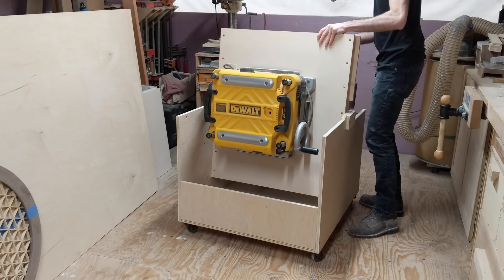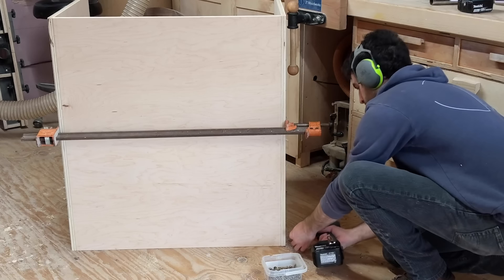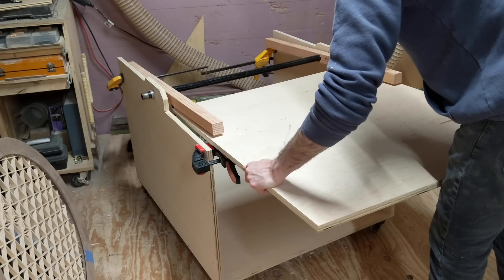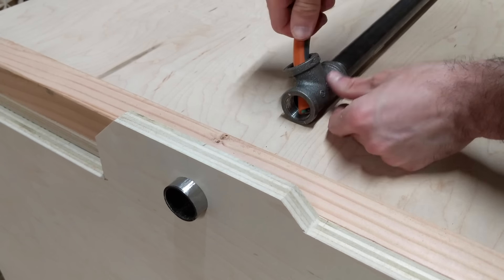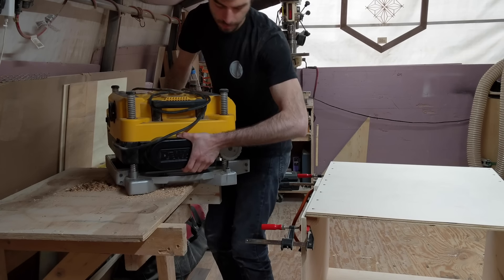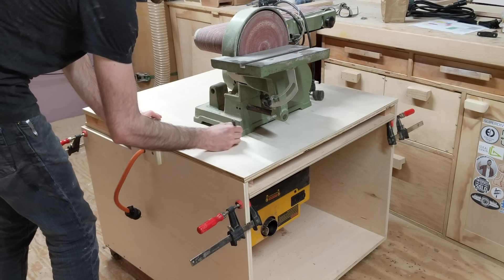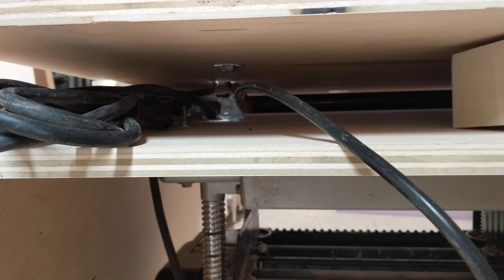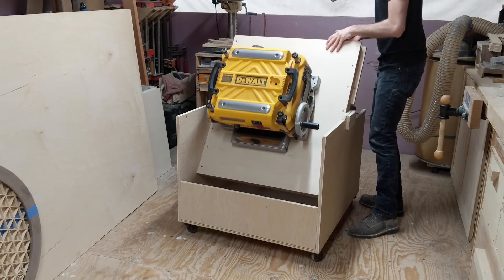How to make a Flip Top Tool Stand // DIY Woodworking Project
This video shows how to make a flip top tool stand that holds three tools in a single cart.